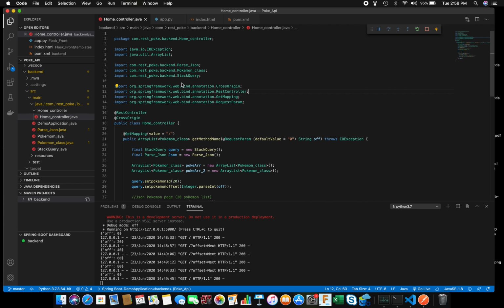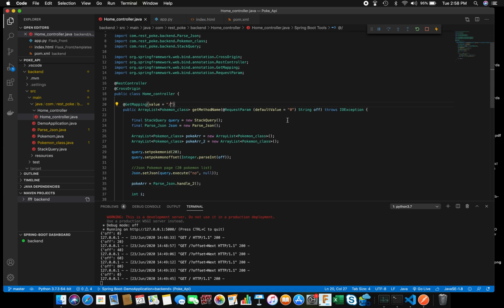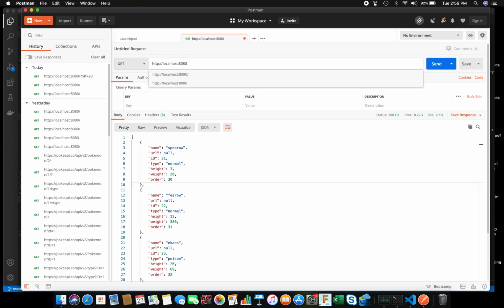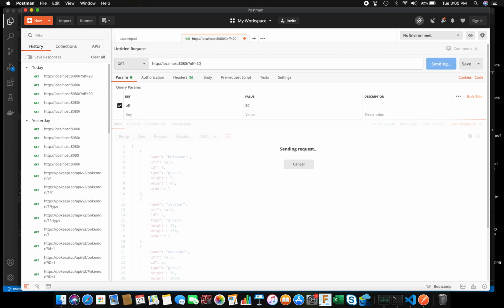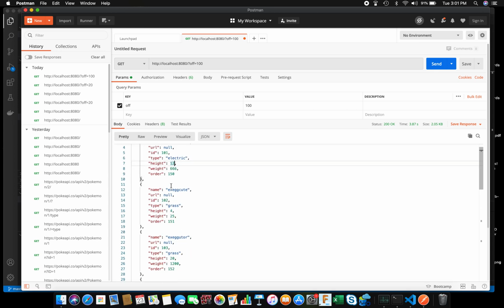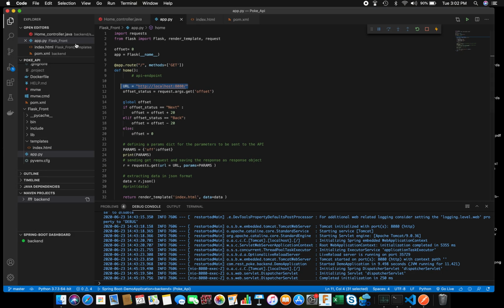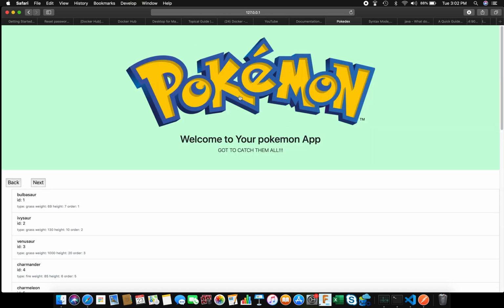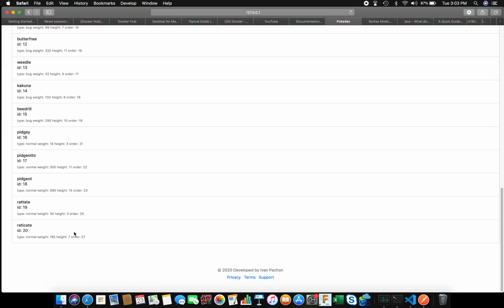Technical Challenge- Pokedex